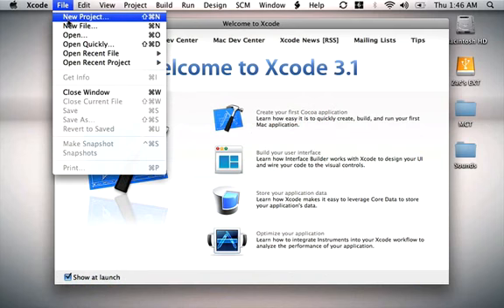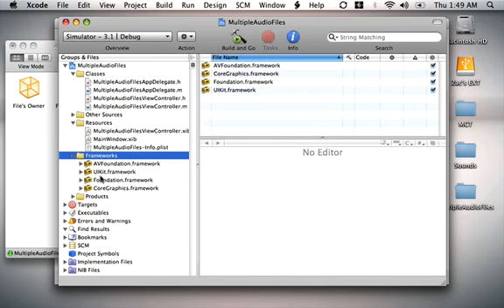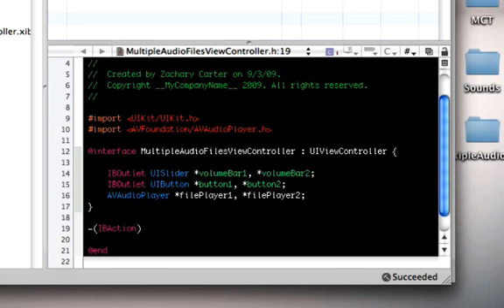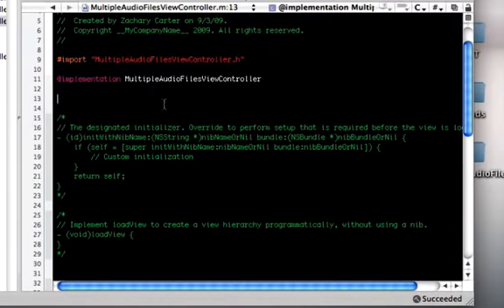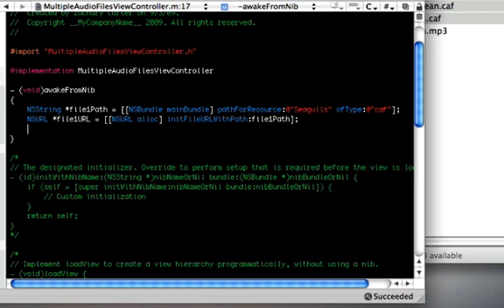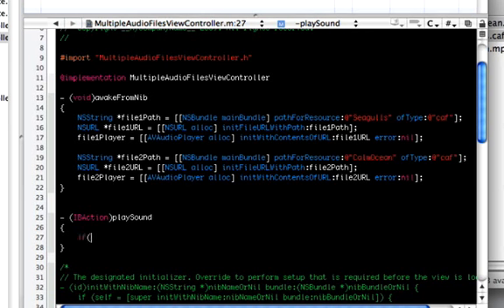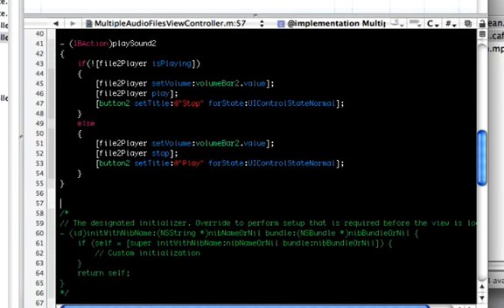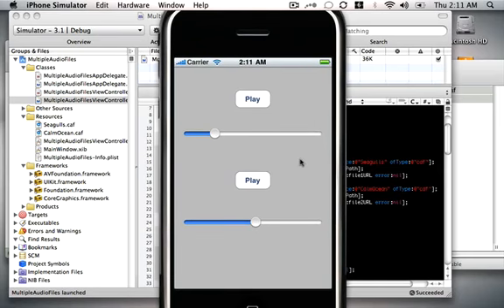Playing Multiple Audio Files